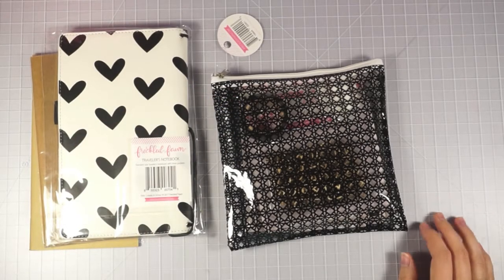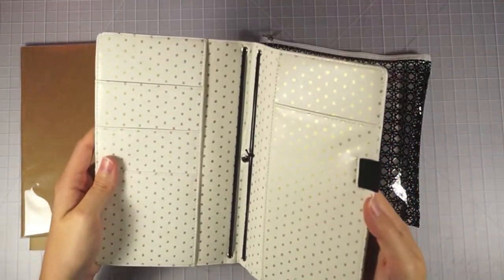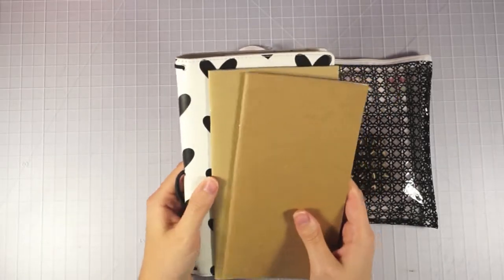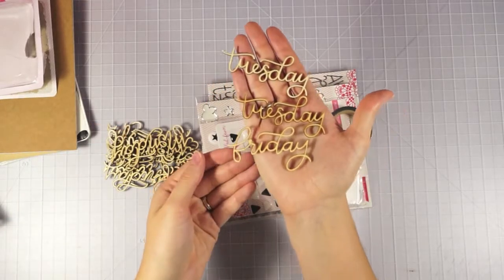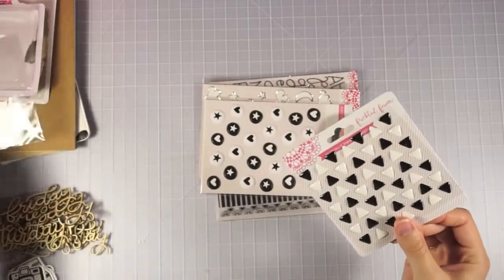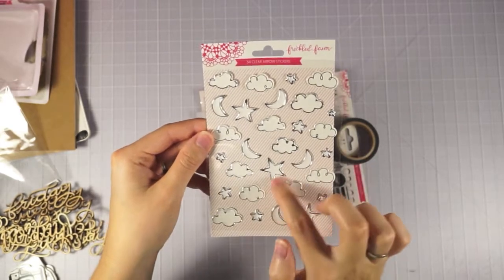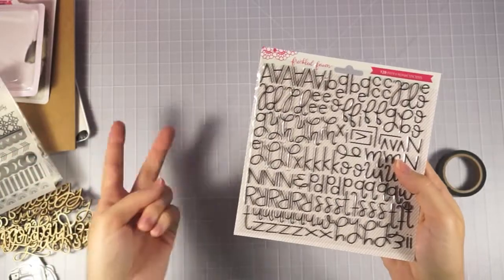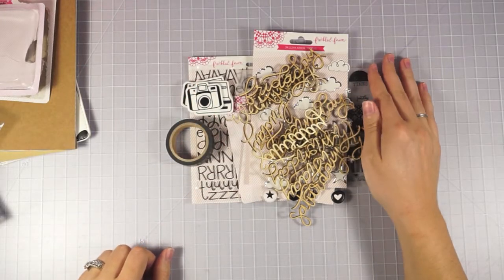Freckled Fawn Embellishment Kit Unboxing + Traveler's Notebook Haul | September 2017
Supply List Not Available

~*~*~*~*~*~*LINKS*~*~*~*~*~*~